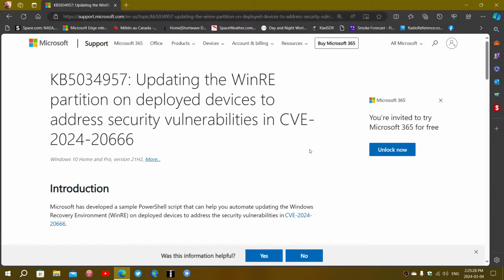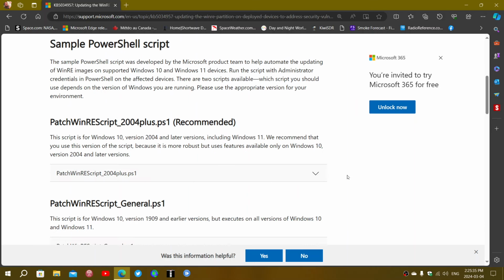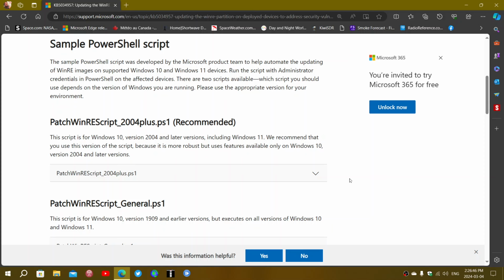Windows 10 and 11 KB5034440 KB5034441 failed update scripts and just ignore it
Here are PowerShell scripts that fix the issue.  but even Microsoft says if you do not have a recovery partition, just ignore the update